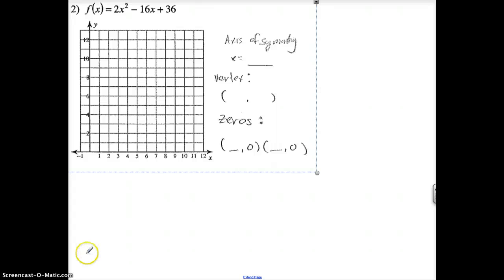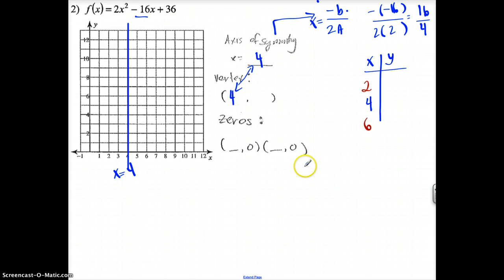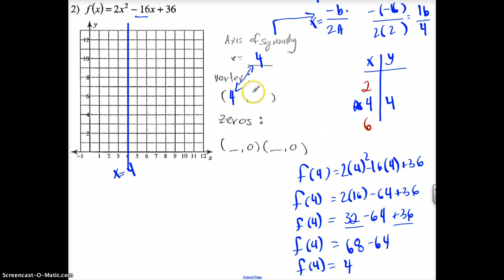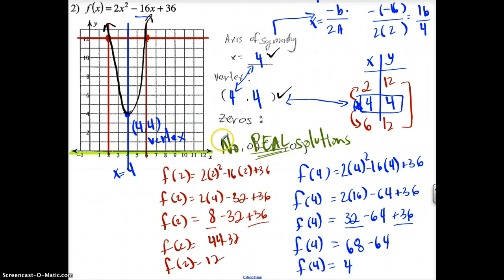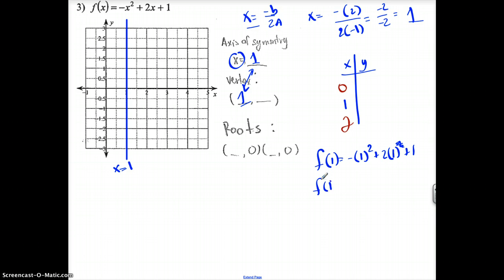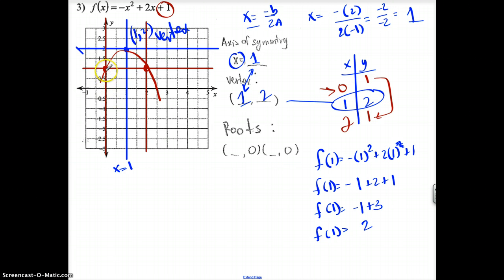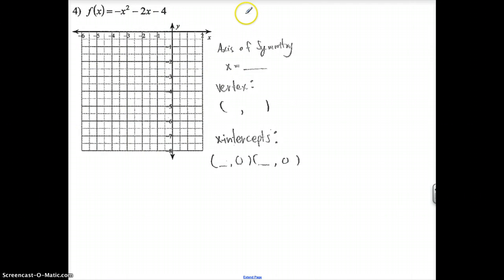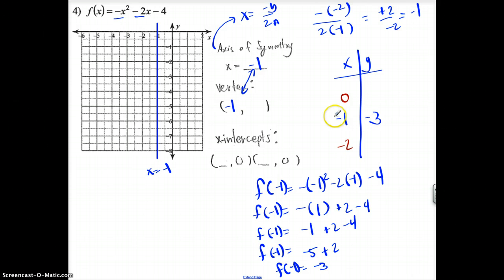questions 2-4 8C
questions 2-4 8C graphing quadratics and finding solutions